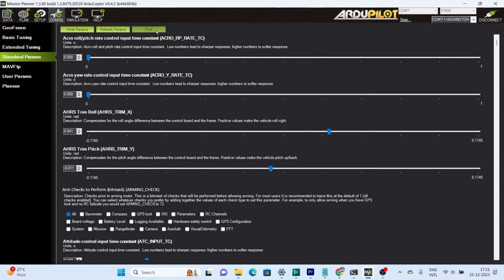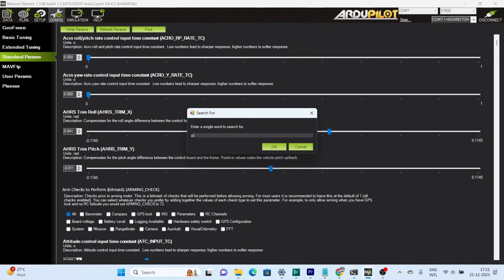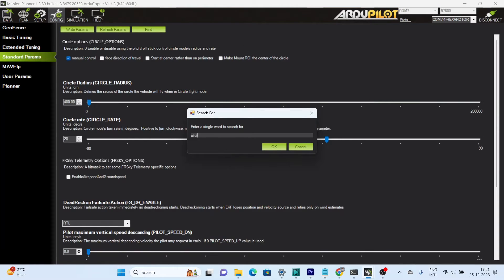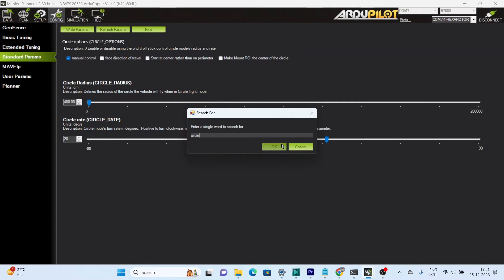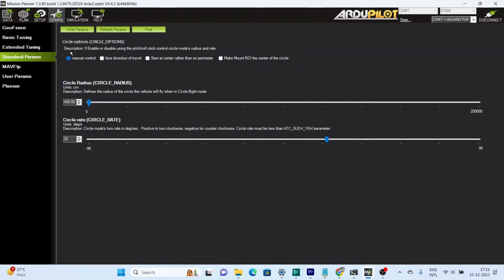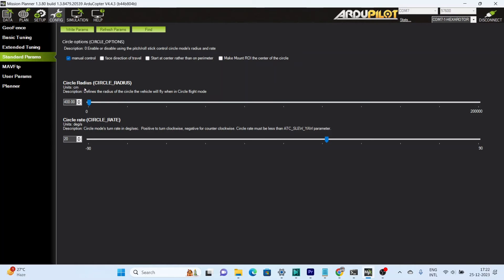TESTING BRAKE, POSITION HOLD, CIRCLE flight mode | PIXHAWK 2.4.8 | APM 2.8 | IMPOSSIBLE CREATIVITY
TESTING BRAKE, POSITION HOLD, CIRCLE flight mode | PIXHAWK 2.4.8 | APM 2.8

In this video i am going to explain you the BRAKE, POSITION HOLD and CIRCLE flight mode and also going to give a practical demonstration of these flight modes. Here i am using pixhawk 2.4.8 flight controller.

-how to make a drone with pixhawk flight controller
-how to make a drone with apm 2.8 flight controller
-testing flight modes in pixhawk flight controller
-testing flight modes in apm  2.8 flight controller
-how to make a hexacopter drone at home